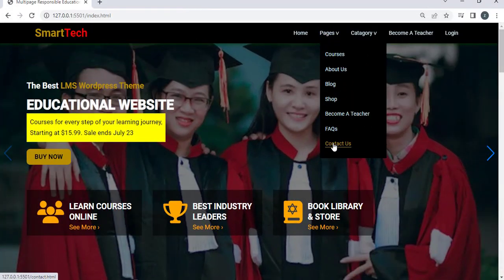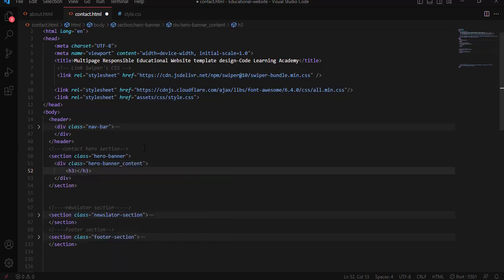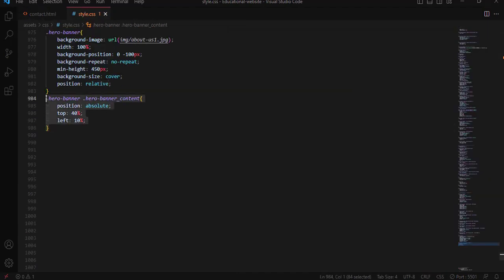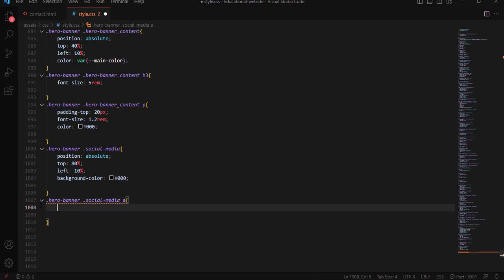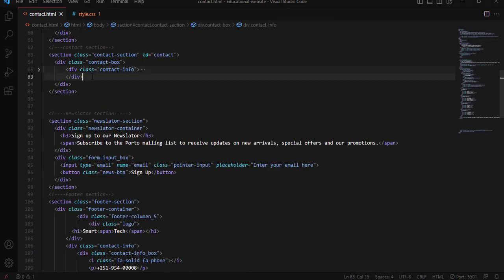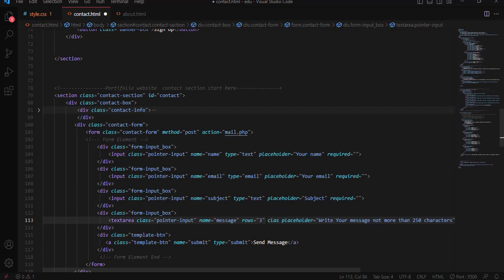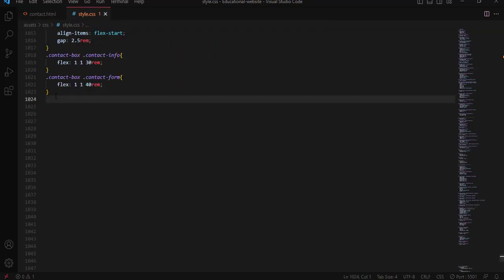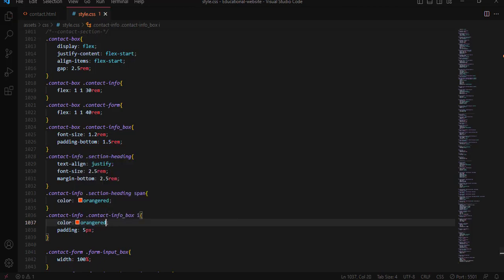How to Create Online Course, LMS, Educational Website like Udemy with HTML CSS And JavaScript Part-5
Create A Responsive Multipage Education Website Design - HTML / CSS / SASS / JavaScript From Scratch
Learn How To Make A Website Using HTML CSS And JavaScript Step By Step | Website Design Tutorial
how to make a complete responsive multi pages online education / university / college website design using html css / sass and vanilla javascript step by step.
create a complete responsive online education / online learning / e-learning / college / university / school website design using html css / sass and vanilla javascript tutorial for beginner.

the main feature of this website are:
✅ responsive header with toggle menu effect using vanilla javascript.
✅ responsive login / register form with toggle / switch effect using vanilla javascript.
✅ responsive home slider using swiper.js.
✅ responsive Login  section.
✅ responsive home courses slider using swiper.js.
✅ responsive about section / page using css flexbox.
✅ responsive courses section / page with load more button using css grid and javascript.
✅ responsive contact section / page using css flexbox.
✅ responsive FAQ section with accordion effect using vanilla javascript.
✅ responsive footer section with css grid.